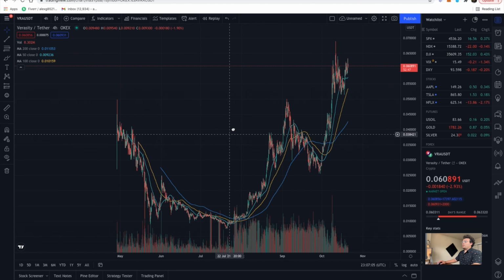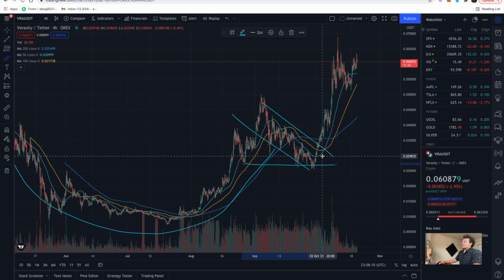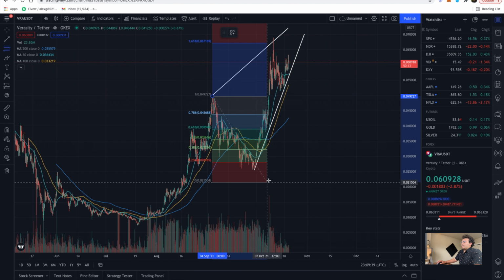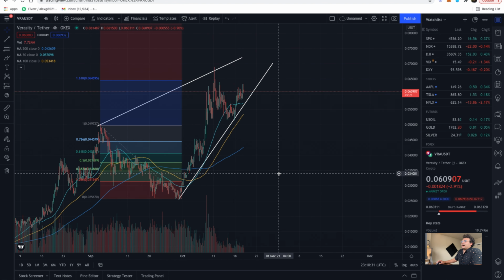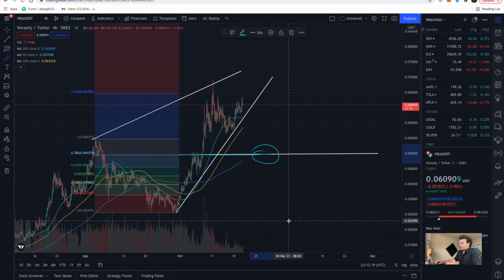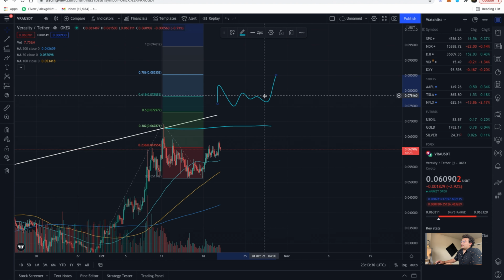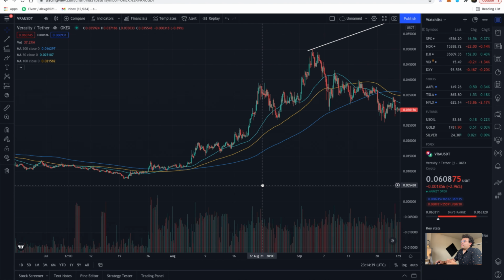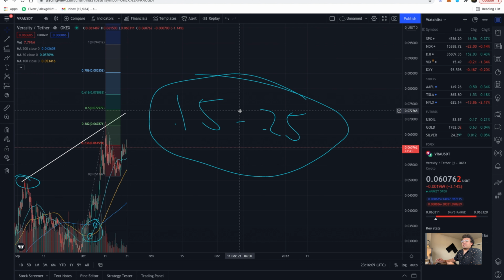Verasity VRA Price Prediction | Actually Urgent Update!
Price and chart analysis of Verasity (VRA), new very realistic Verasity price target comes out of the analysis. If you own VRA or are thinking of investing this is a great video to keep you up to date with the recent VRA news. This is an update to the last video and analysis I did on Verasity. VERY TIME SENSITIVE, WATCH BEFORE 11/7.

Time stamps:

00:00 Intro
00:39 Chart Analysis
02:33 Price Analysis
05:23 Price Predictions